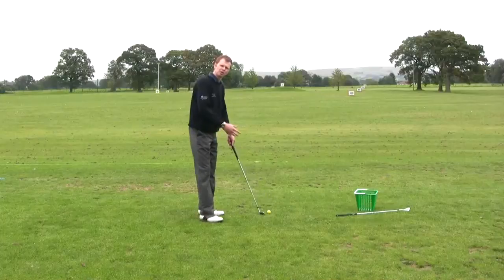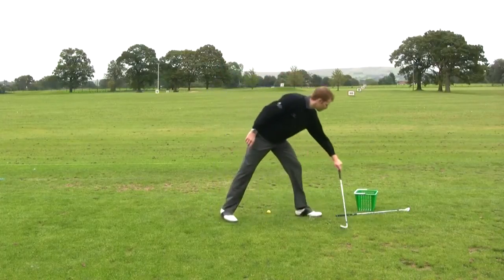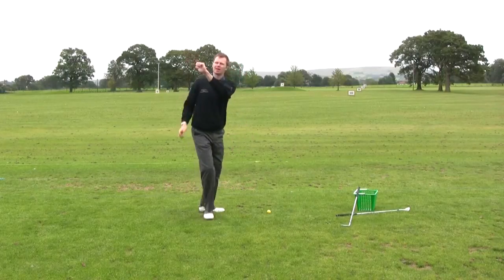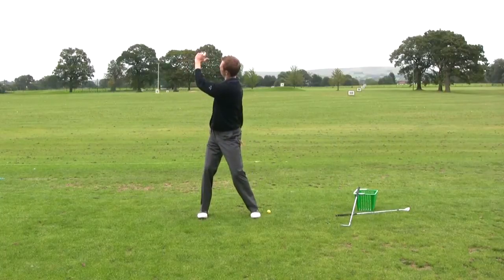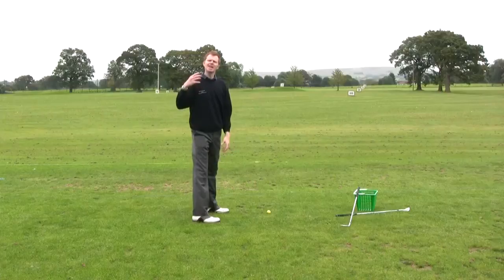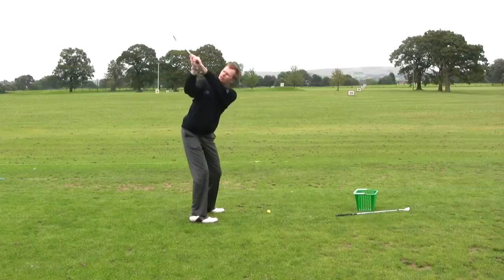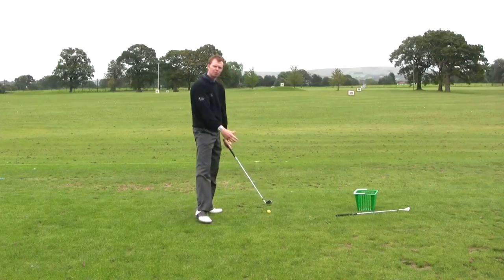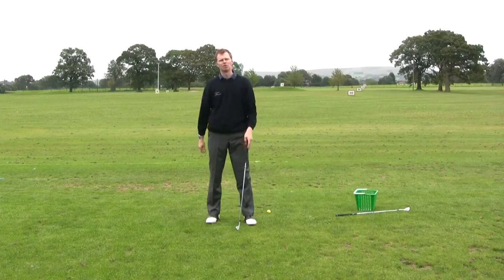Top of the Swing Drill - Where to Point the Club at the Top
Top of the Swing Golf Drill - Golf drill on how you should point the club towards the target at the top of the swing, instead of a laid off or across the line position.

► Top of the Golf Swing Drill - Video Golf Lesson Summary

- Assume your normal top of the swing position and focus on the direction of your left thumb on top of the grip.

- If your thumb, and club, is pointing towards the target it means your top of the swing is down the line, which is ideal.

- If your thumb and club are pointing to the left of the target, it means your tops of the swing position is laid off, which is not ideal.

If your thumb and club are pointing to the right of the target, it means your top of the swing position is across the line, which again is not ideal.